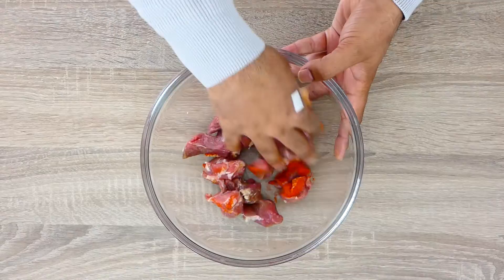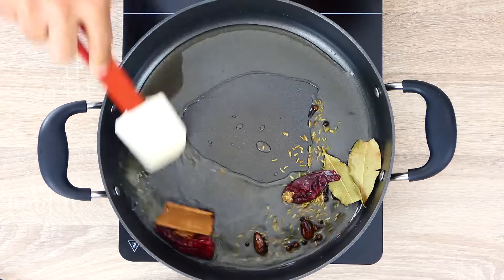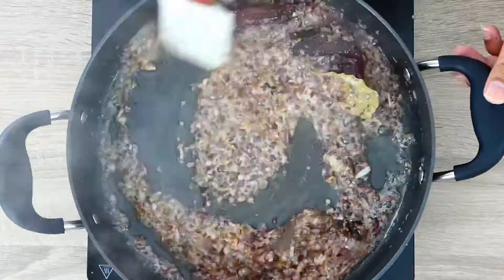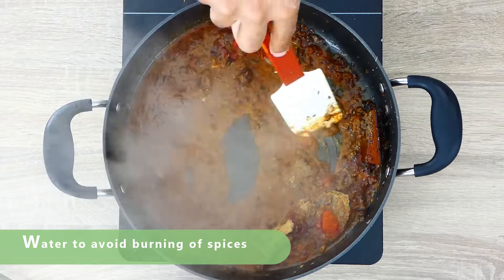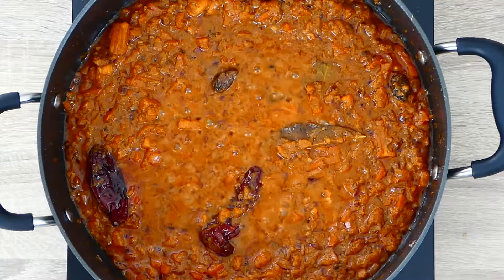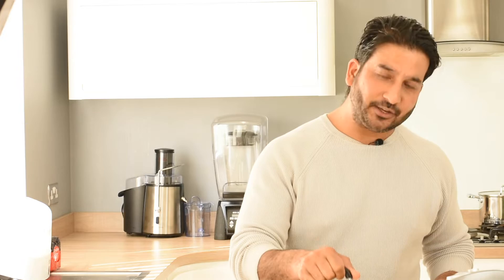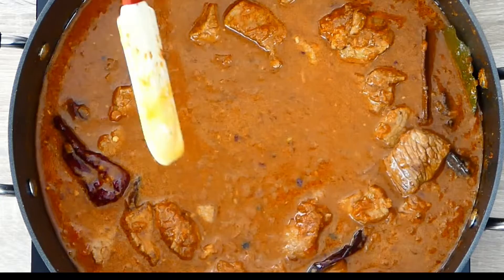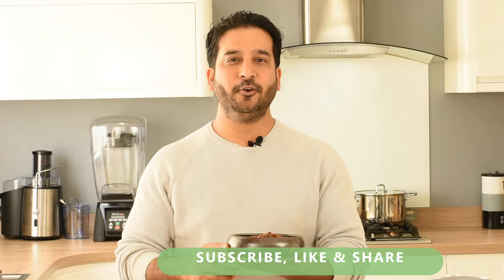How to cook Lamb Bhuna at home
Lamb bhuna is a delicious curry, flavoured with home-roasted and ground spices cling to succulent cubes of lamb. Meat is added to the spices and then cooked in its own juices which results in deep strong flavours with semi-dried sauce. The restaurant-style lamb bhuna is a well-spiced curry with a thick sauce. This lamb bhuna recipe is the authentic way of cooking lamb/gosht bhuna.

Lamb Bhuna
Serves 2

Lamb Marination
300g Diced Lamb
1 tsp ginger & Garlic paste
1/2 tsp Red Chili Powder
1/2 tsp Salt

4 tbsp Rapeseed oil or Ghee
2 Inches Cinnamon
5 Black Cardamoms
5 Cloves
2 Dry Red Chillies
1/2 tsp Fennel Seeds
2 Bay Leaves
2 Onions Finely Chopped
2 tbsp Ginger & Garlic Paste
1 tbsp Red Chilli Powder
1 tbsp Cumin Powder
2 tbsp Coriander Powder
2 tsp Garam Masala Powder
2 tsp/ to your taste Salt
4 Tomatoes Chopped
2 tbsp Fresh Coriander Leaves
1 tsp Garam Masala

1. Marinate lamb with ginger paste, red chilli powder and salt.
1. Put a pan on low heat and roast you all whole spices for a couple of minutes to get the maximum flavour out of them.
2. Start with oil in heavy-based skillet/non-stick pan, heat up oil and carefully drop your roasted whole spices. Gentle fry these until oil is infused with flavours of whole spices. Usually takes 2-3 minutes.
2. Drop your onions and fry cook them on medium heat until they get brown tone, splash water if need to avoid overcooking or burning.
3. Now add ginger and garlic paste and fry until the raw smell is gone. It will take about 3-4 minutes.
4. Now start by adding powdered spices. Put your flame down for the time you are cooking powdered spices and splash water to avoid burning spices. Do not cook your powdered spices more than 2-3 minutes.
5. Now drop your chopped tomatoes in and put the flame on medium and cook the whole masala until tomatoes get pulpy.
6. Add your lamb pieces in your curry base and cover the pan and cook lamb for 10-15 minutes on low heat. Stir in between and splash water is necessary to avoid burning and sticking.
7. Now open the lid and add a cup of hot water and let your curry simmer for another 10-15 minutes covered and on low heat.
8. Now again take a look at your lamb bhuna and sure your lamb is cooked or add 1/2 a cup of water and cover it until it is cooked well.
 9. Sprinkle with garam masala and chopped coriander.

Your Lamb Bhuna is ready to be served with rice or bread. ENJOY!!